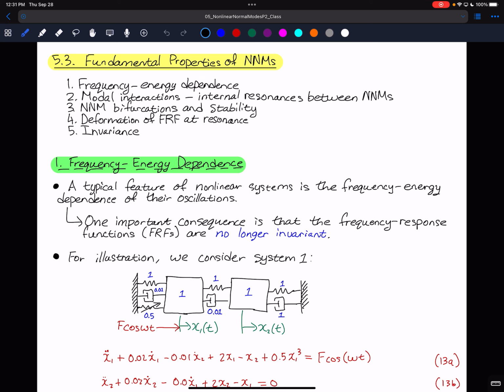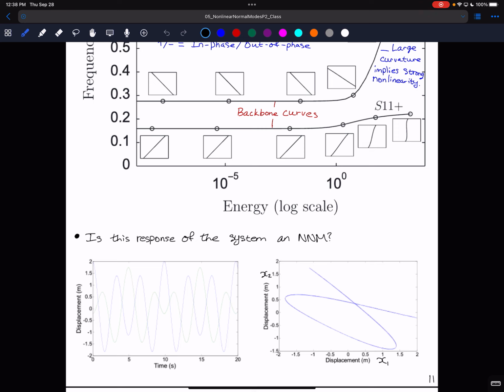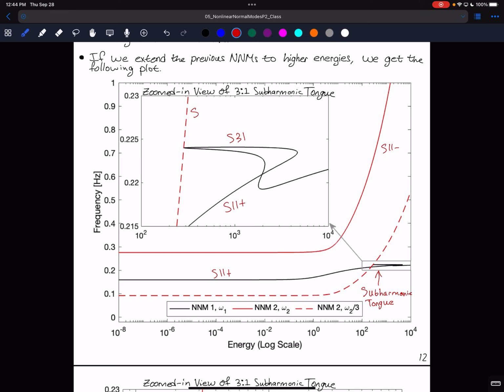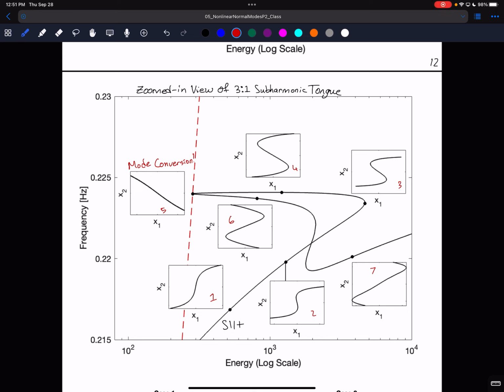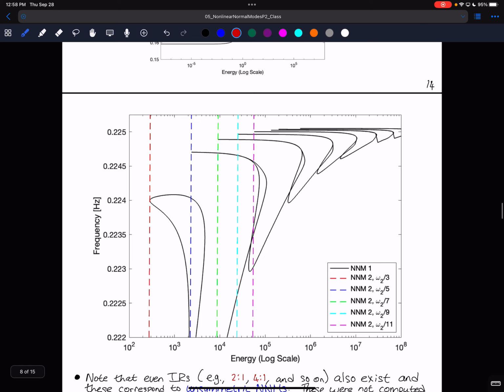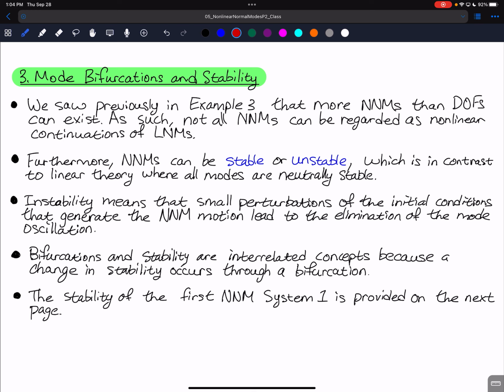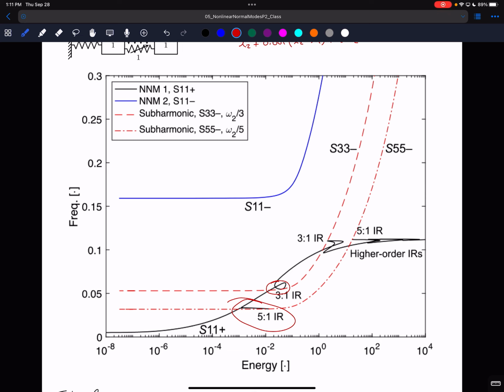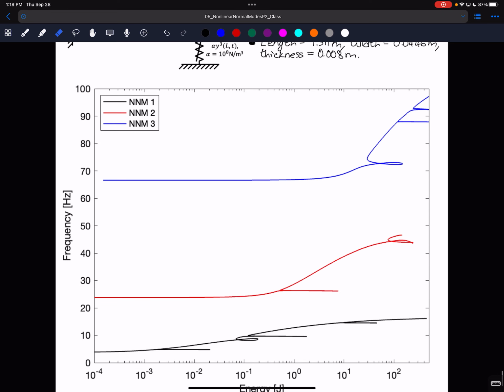Data-driven Nonlinear Dynamics and Vibrations: Chapter 5 - Part 3